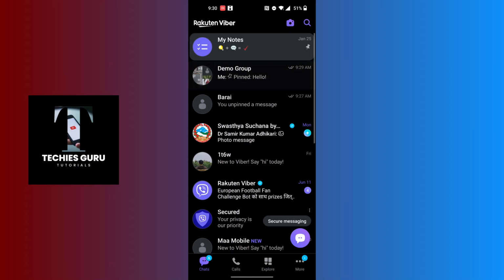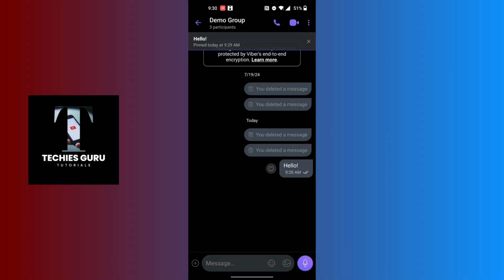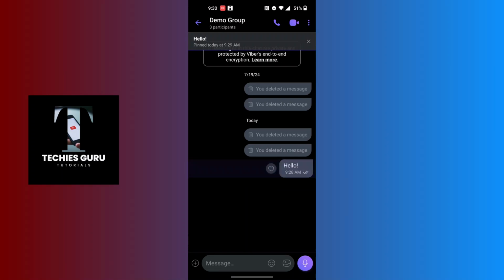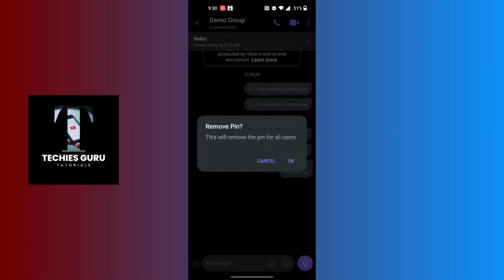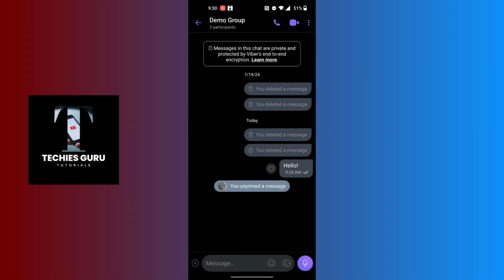How to Unpin Message in Viber 2024?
📱 How to Unpin Message in Viber 2024? | TechiesGuruTutorial

🚀 Welcome to TechiesGuruTutorial, your ultimate guide for tech tips and solutions! In this video, we will show you how to unpin a message in Viber in 2024. Easily manage your pinned messages with our step-by-step guide. Let’s dive into the process!